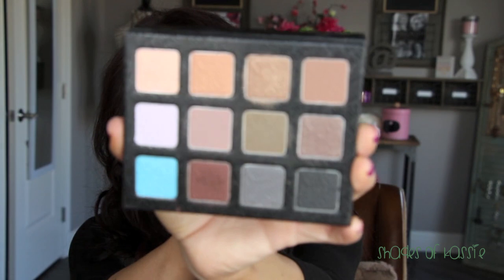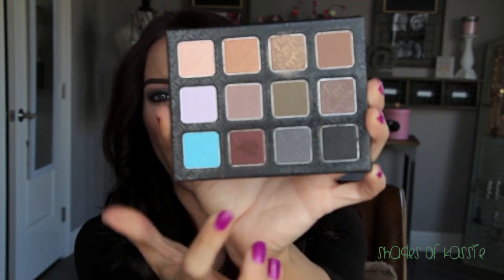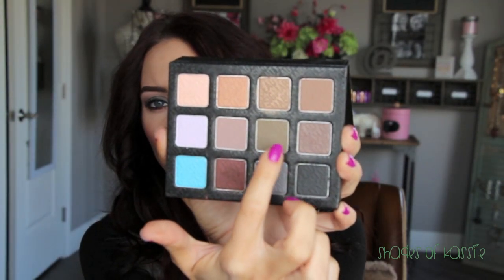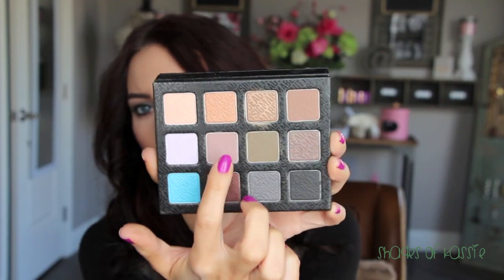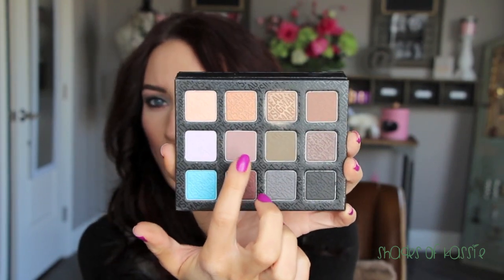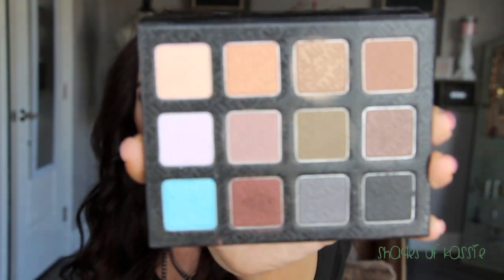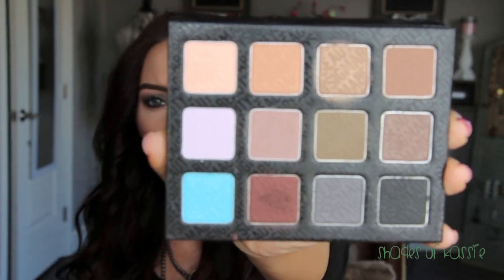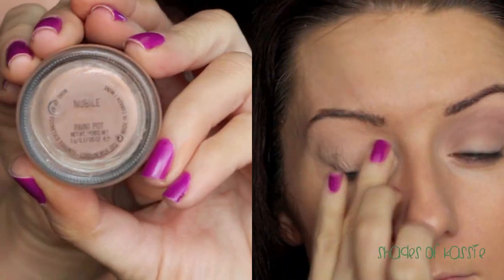Khaki Green Eye Tutorial : Sigma Born to Be Palette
Makeup Forever Mat Bronzer 20

Kassie E
3335 Placer Road #129

HAIR
♡To Get these curls I used the Bellami 6 in 1 wand♡

♡FAQ♡
Camera: Canon Rebel T4i
Perfume Tower: TJ Maxx
Furniture in my background: World Market Cost Plus

The Sigma Products were given as press samples from the Sigma VIP Party :)